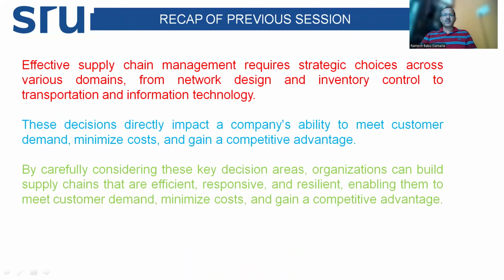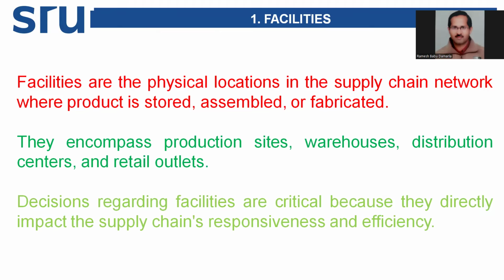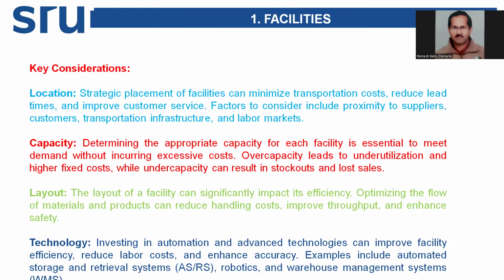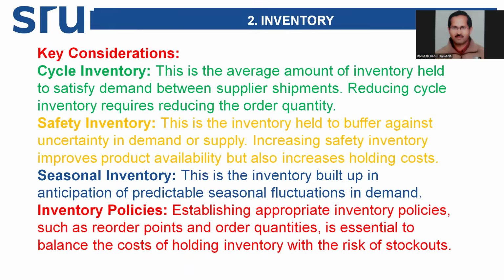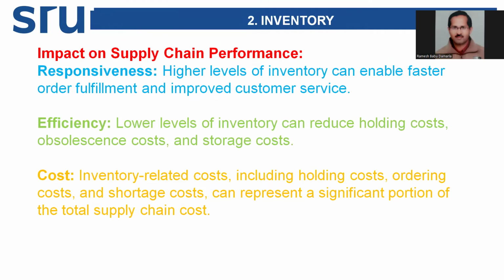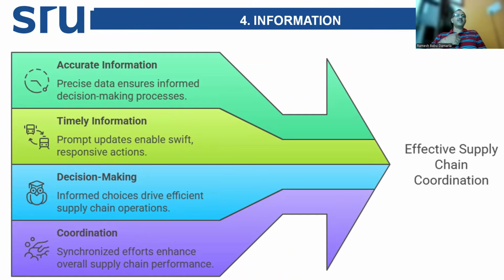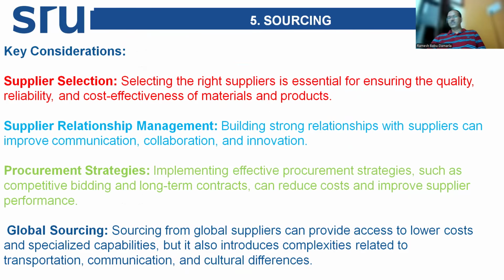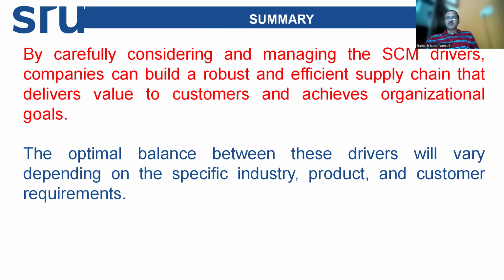Supply chain management Drivers by DRB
This lecture is on the Key Drivers of supply chain management